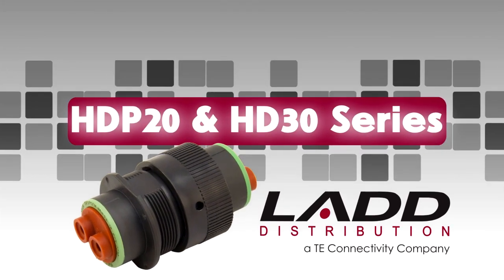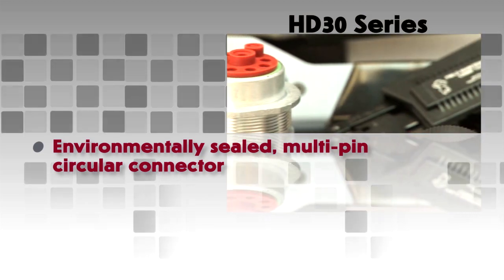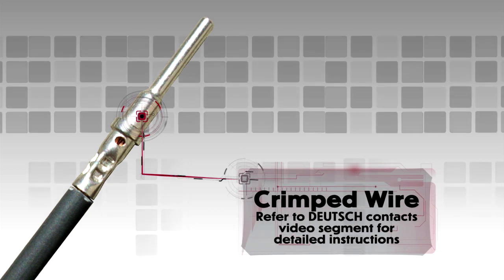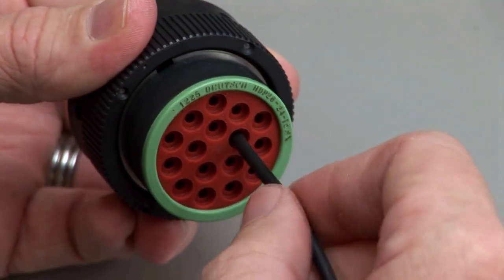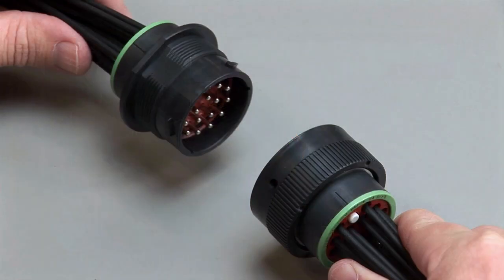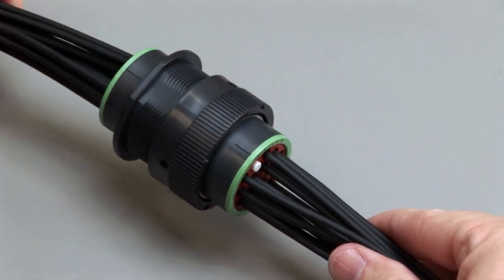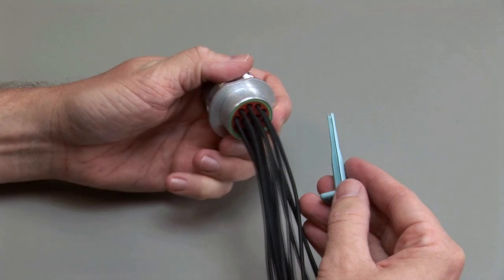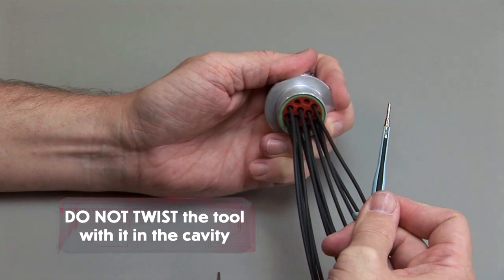DEUTSCH HDP20 & HD30 Series Connector Instructions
This video provides step-by-step instructions on how to properly insert and remove contacts when using TE Connectivity's DEUTSCH HDP20 & HD30 Series Connectors. for more information.

HDP20 & HD30 Series Contact Insertion
Step 1: Grasp contact approximately one inch behind the contact crimp barrel.
Step 2: Hold the connector with the rear grommet facing you.
Step 3: Push contact straight into connector grommet until a positive stop is felt. A slight tug will confirm that it is properly locked in place.

HDP20 & HD30 Series Contact Removal
Step 1: With the rear grommet facing you, snap appropriate size removal tool over the wire of contact to be removed.
Step 2: Slide tool along into the insert cavity until it engages contact and resistance is felt.
Step 3: Pull the contact-wire assembly out of connector.